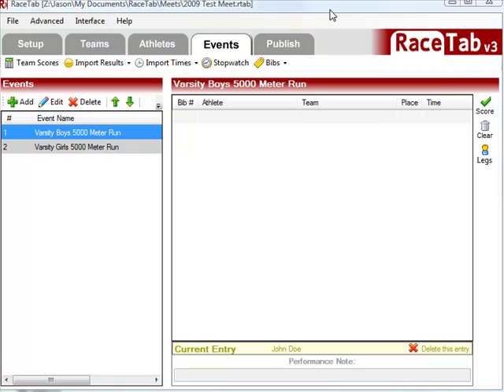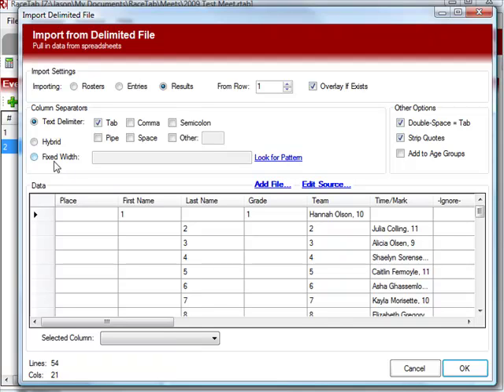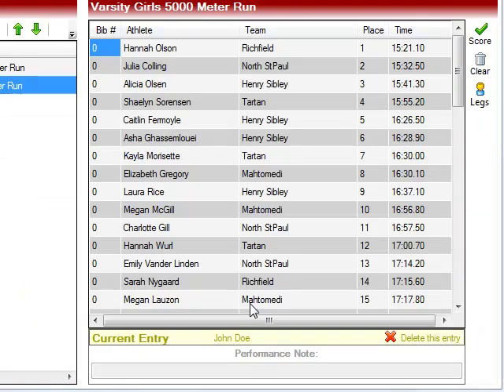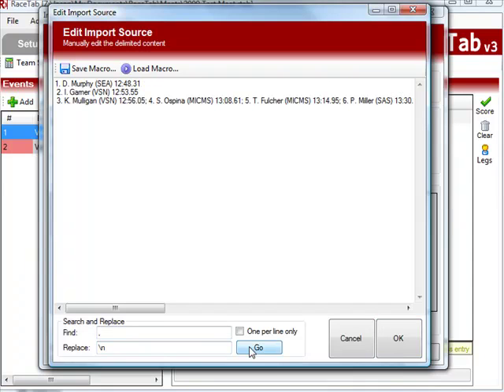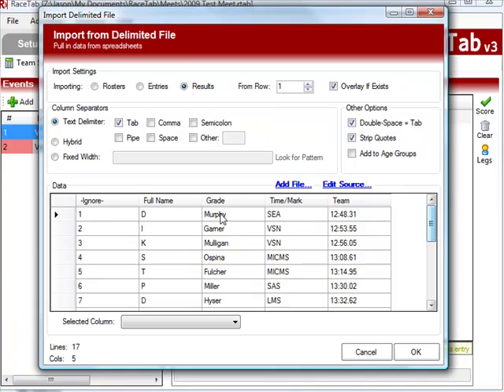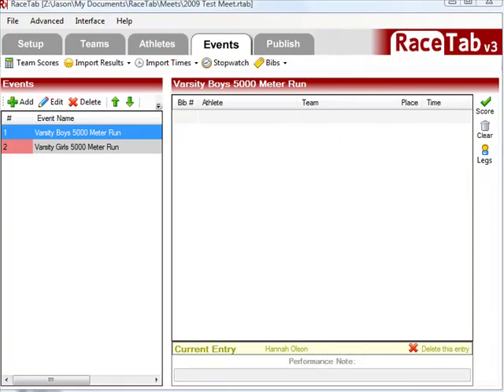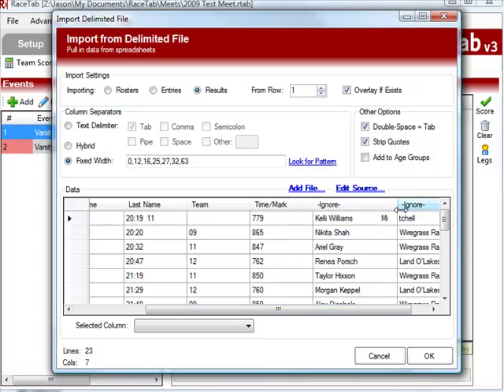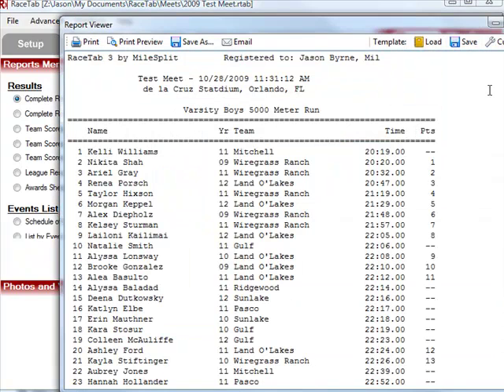RaceTab 3: Importing Results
RaceTab 3 is flexible in its ability to import rosters, entries, and results.  It can import from various formats, but our most flexible feature is the import from delimited file which lets you go crazy!  This tutorial is not directly useful to most since we are importing results, but the same basic concepts would apply to importing rosters or entries as well.  I'll do another tutorial specifically on those.